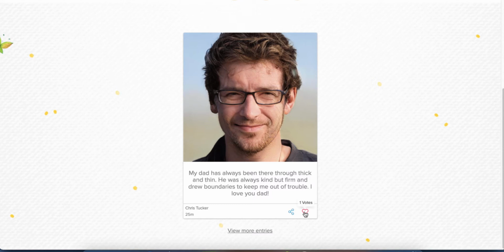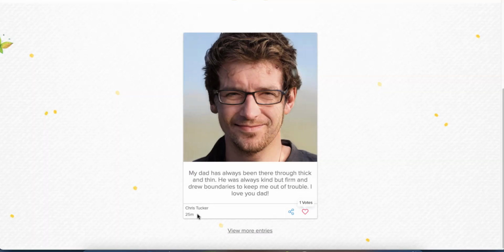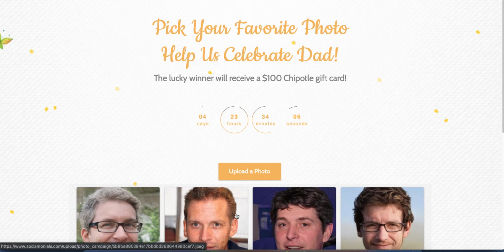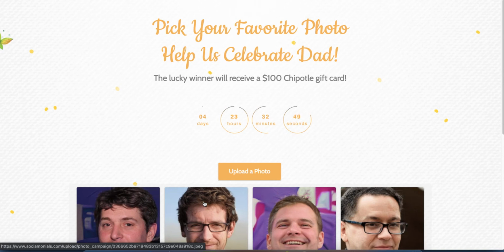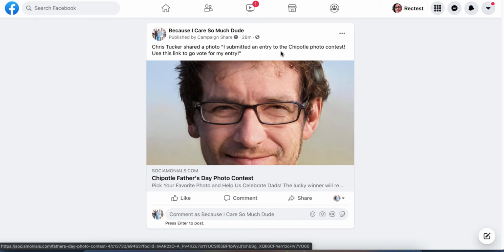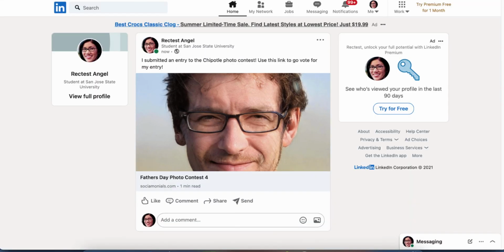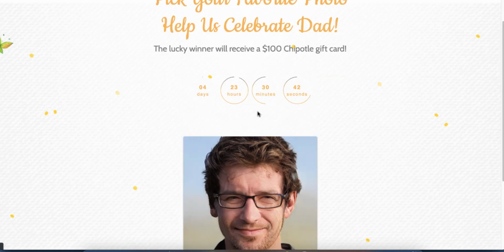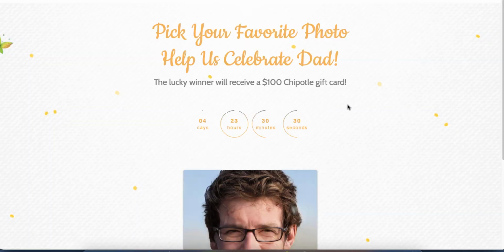New Feature: For Photo Contests We Now Create a Separate Voting Page for Every Entry! + New Design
UPDATE: This is now live for the Photo Gallery campaign types too!!! Now when entrants share their photo entries to social media, their friends can vote immediately. They don't have to wait for the photo to be approved. Also, the preview in all social feeds has a large clickable image to go vote for the entry! Also, they don't have to wade through dozens of entries in the gallery because only the 1 photo entry is there to vote for and share, then they can proceed to the full contest page.

We've also added some fresh design elements to the contests.